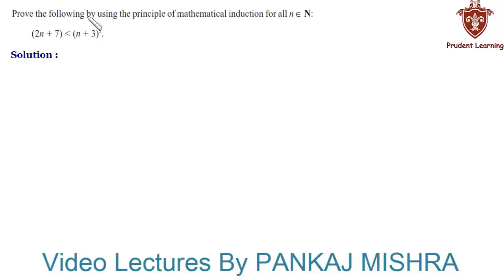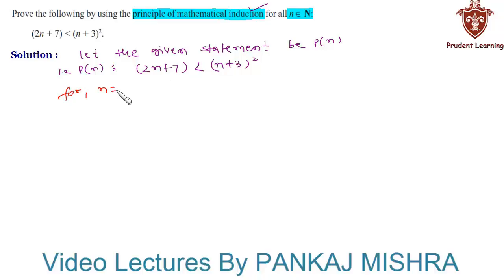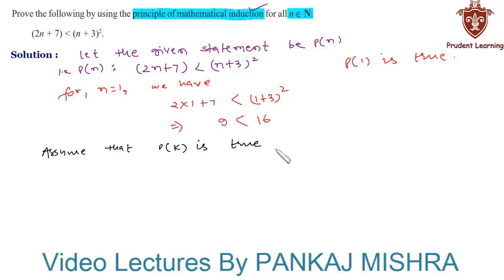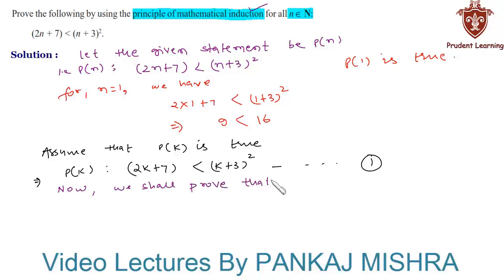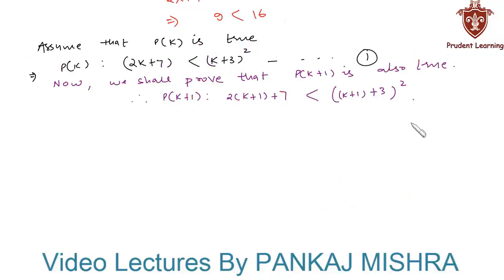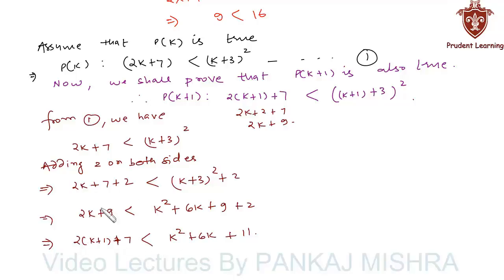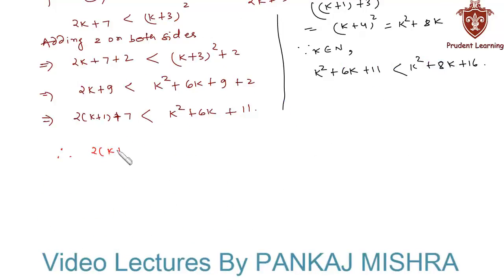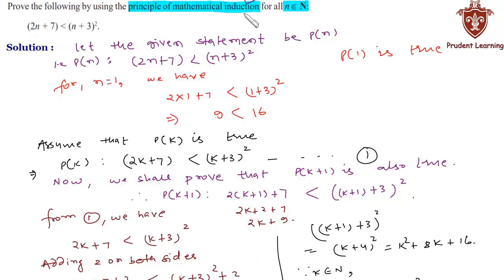CBSE Class 11 Maths l Mathematical Induction l NCERT Solutions , Ex 4.1 Q24